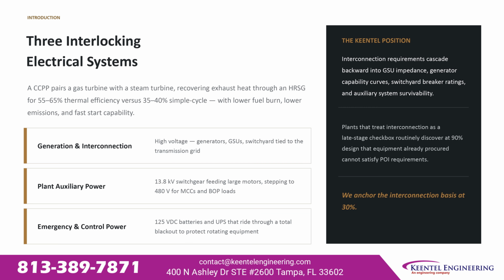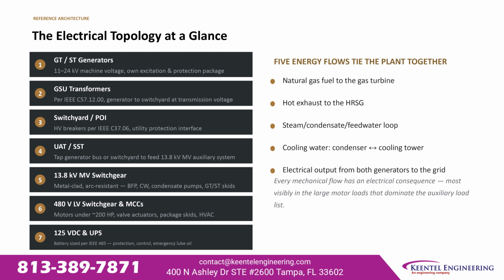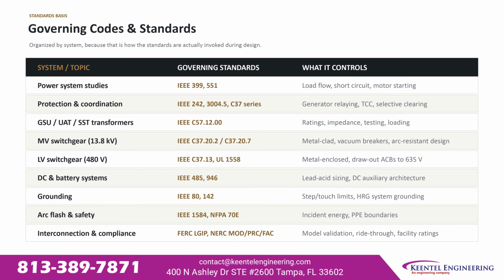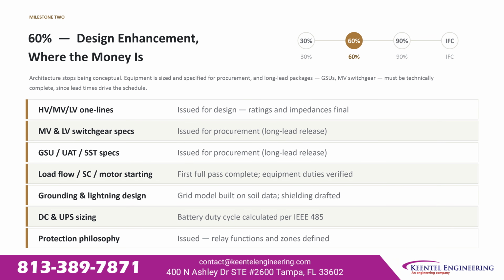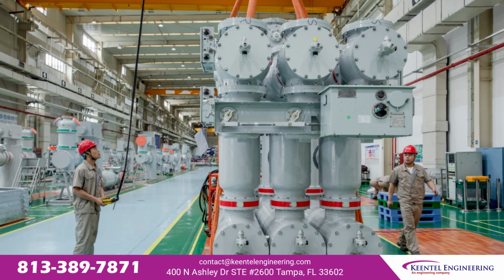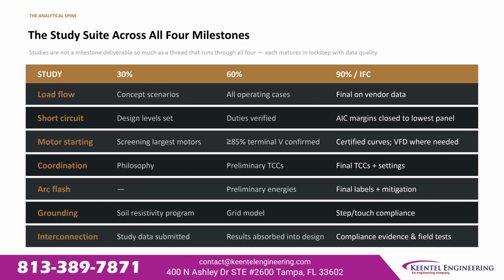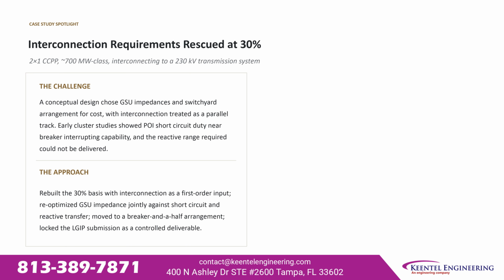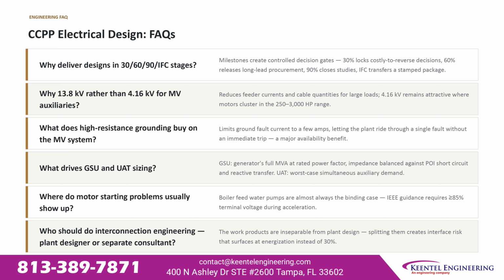Combined Cycle Power Plant Electrical Design: 30–60–90–IFC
How is the electrical design of a combined-cycle power plant developed from concept through construction?

In this video, Keentel Engineering explains the 30%, 60%, 90% and Issued for Construction electrical engineering milestones for a combined-cycle power plant.

Learn how grid-interconnection requirements affect generator step-up transformers, switchyard design, auxiliary power systems, medium- and low-voltage switchgear, protection, grounding and emergency power.

The video also covers:

• 13.8 kV and 480 V auxiliary power distribution
• Generator, GSU, UAT and station-service transformer design
• Load-flow, short-circuit and motor-starting studies
• Protection coordination and arc-flash analysis
• DC battery and UPS system sizing
• Grounding and lightning-protection design
• NERC compliance and model validation
• Commissioning, energization and as-built model handover